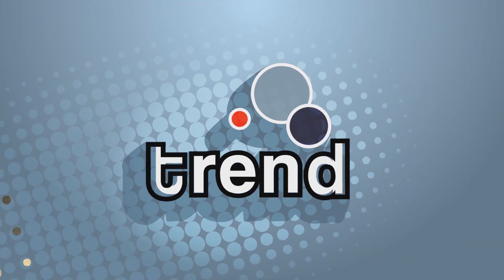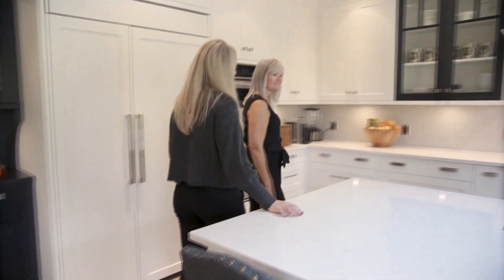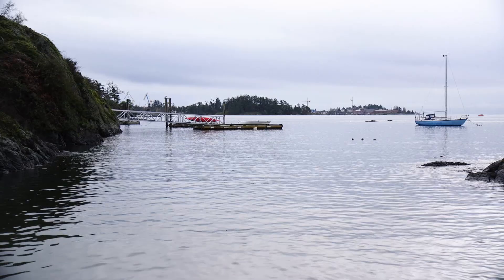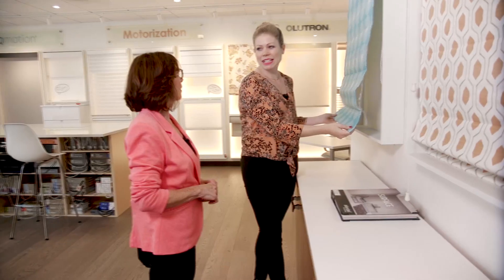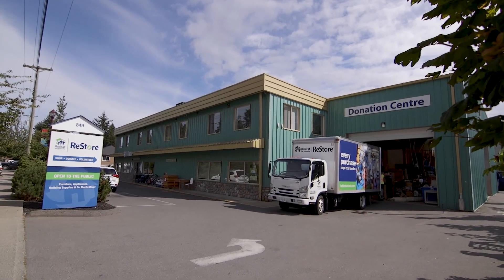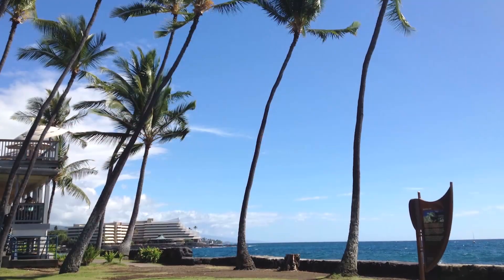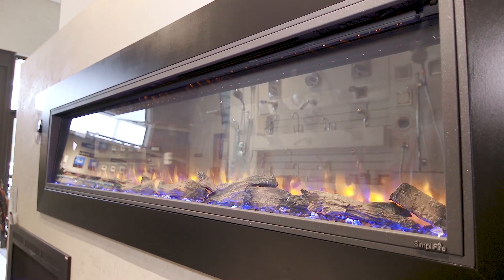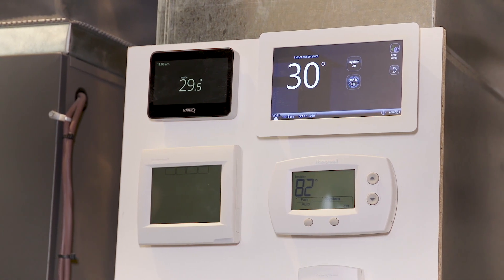Trend 607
This week Ingrid shows off a stunning Beach Drive home. Amy visits Island Window Covering's showroom.  The Design Detail is all about lighting.  Another trip to Habitat for Humanity's ReStore.  Audra Poole presents Kona real estate and Amy talks tech at Westbay Mechanical.